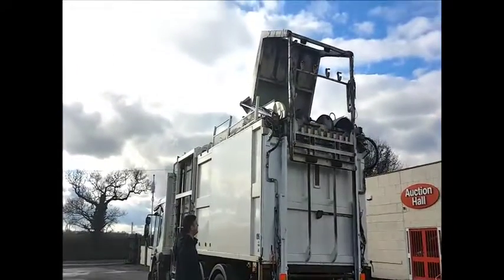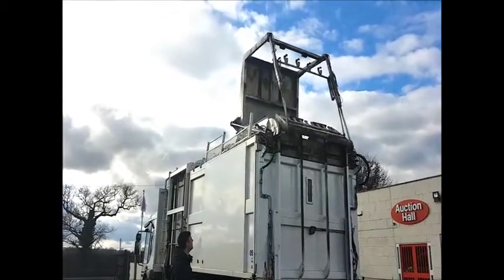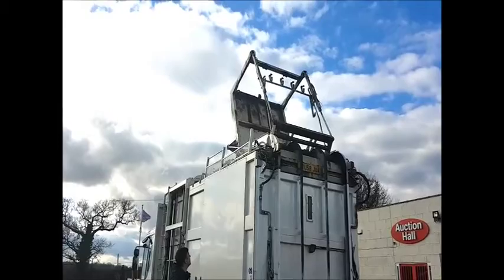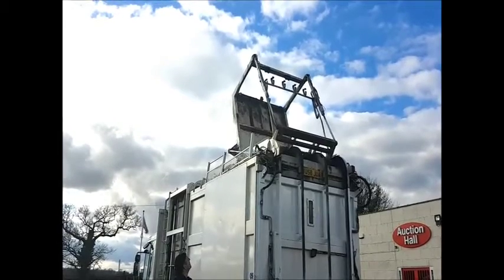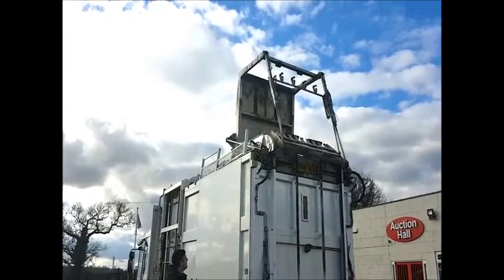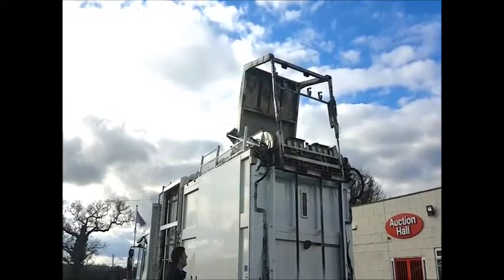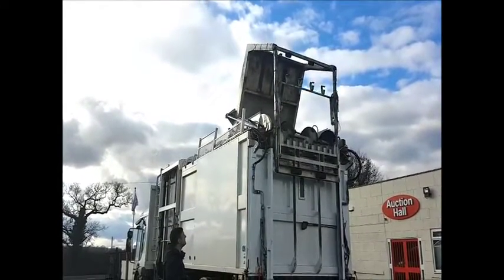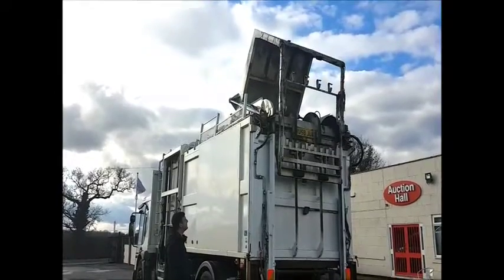2008 DENNIS EAGLE ELITE 2 For Sale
Title: 2008 DENNIS EAGLE ELITE 2 For Sale

Category: Refuse